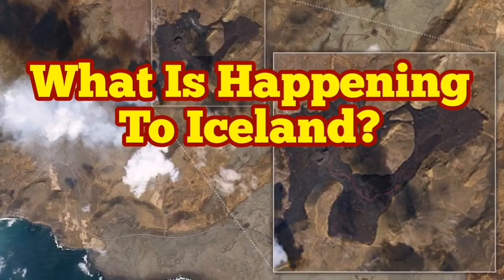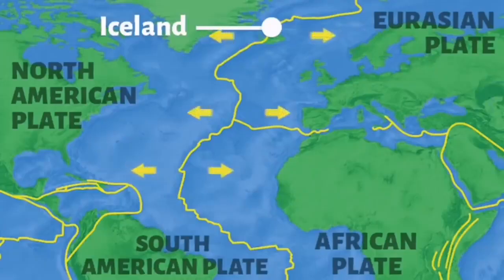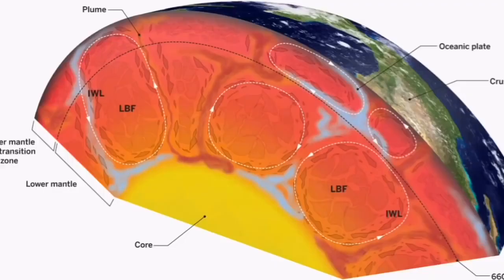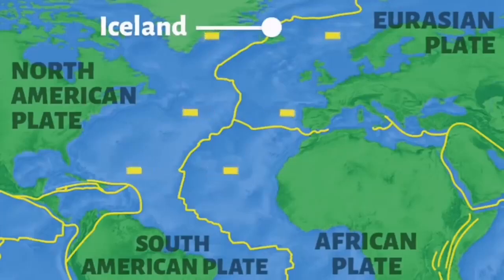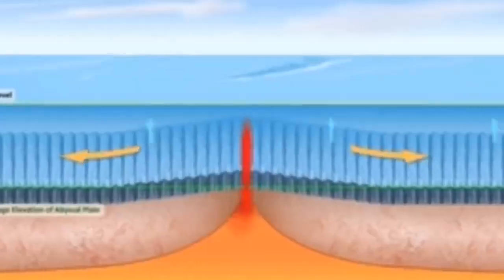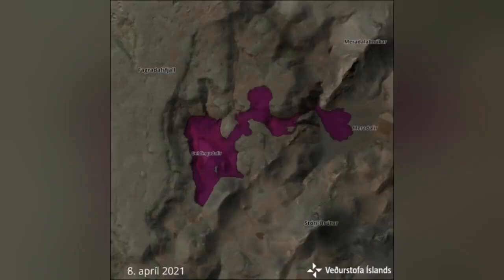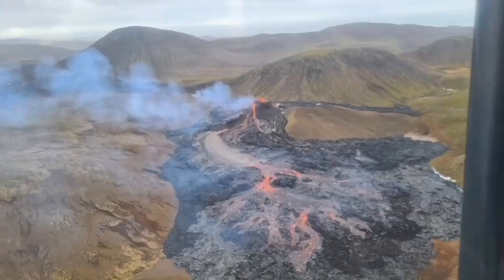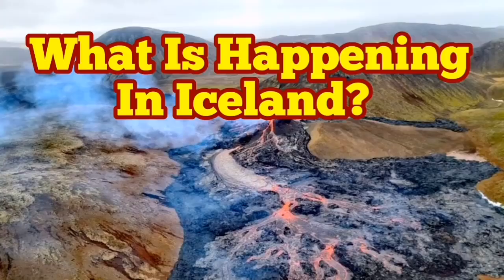What Is Happening To Iceland Volcanos?/ A Mini Lecture In Tectonic Geology